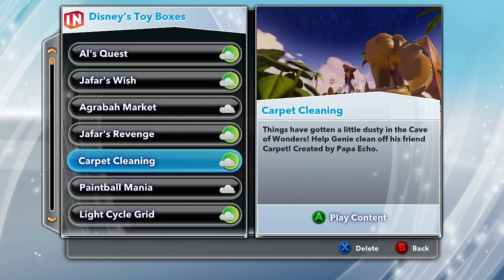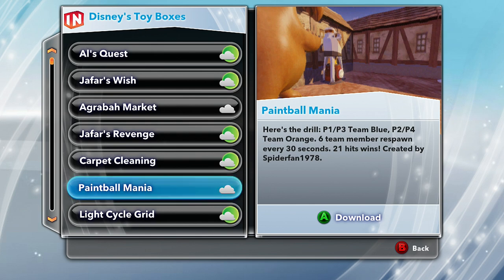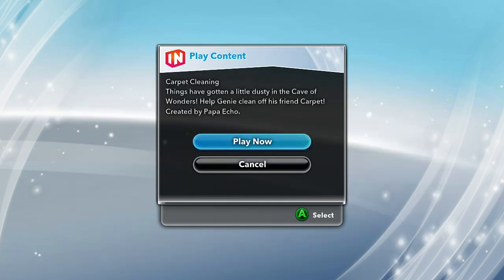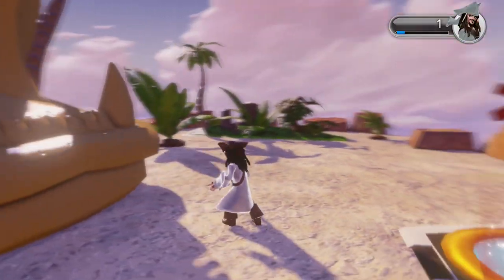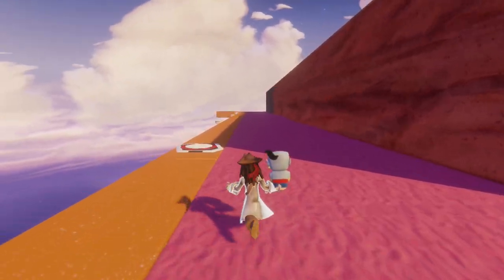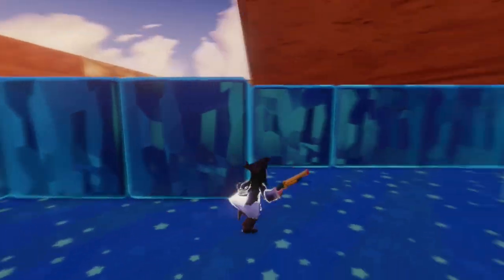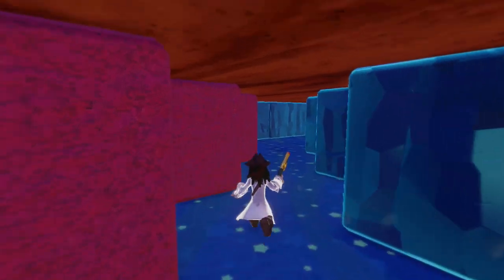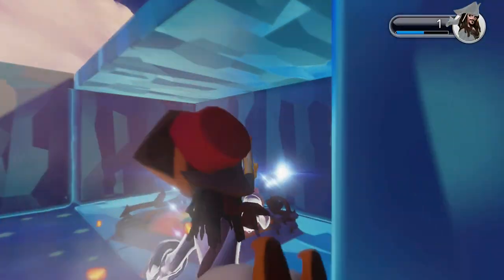Disney Infinity: Toy Box Share - Carpet Cleaning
"LIKE" for more Disney Infinity!!!